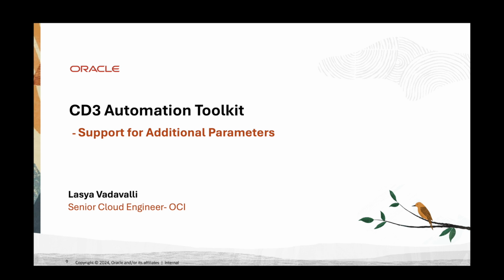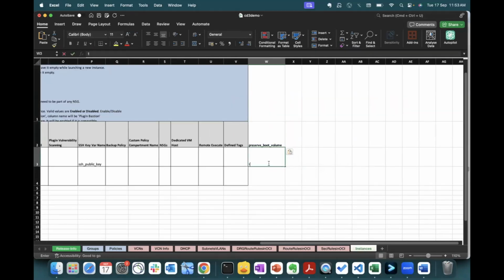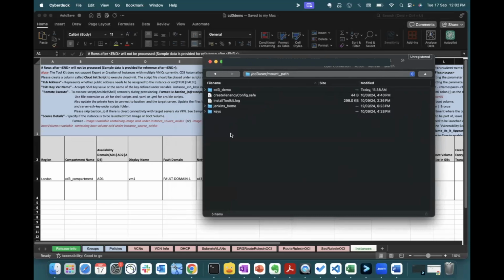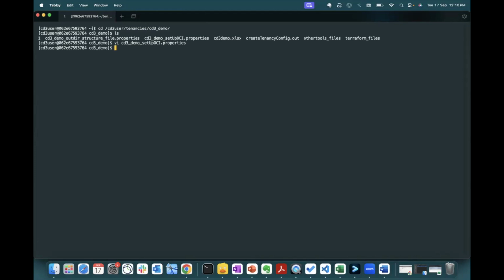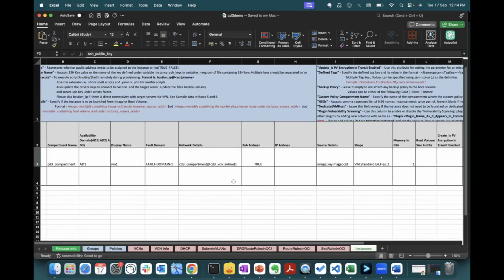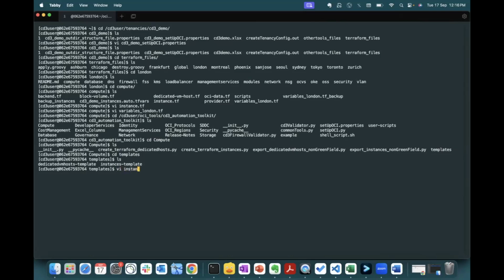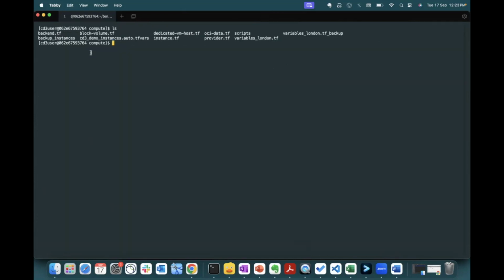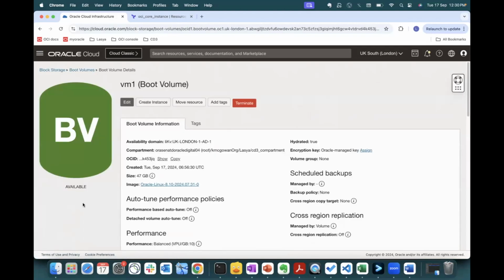Part 9 - Support for Additional Attributes - CD3 Automation toolkit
CD3 Automation toolkit supports additional attributes to create Terraform code and provision the OCI resources. In this video we will go over - What are additional attributes for OCI compute instance? - How to configure additional attributes in CD3 spreadsheet? - How to update required terraform files to include additional attributes? Here are few useful links:CD3 Github